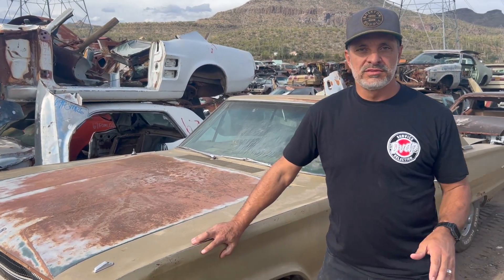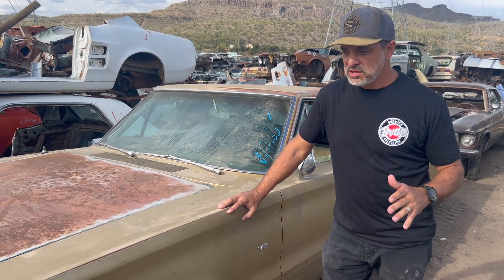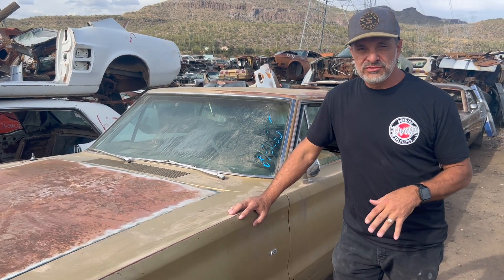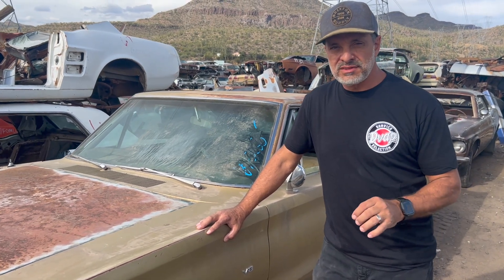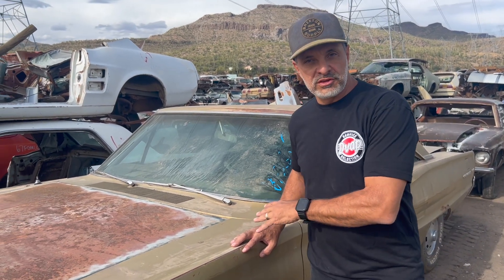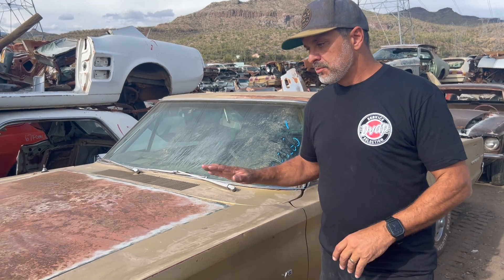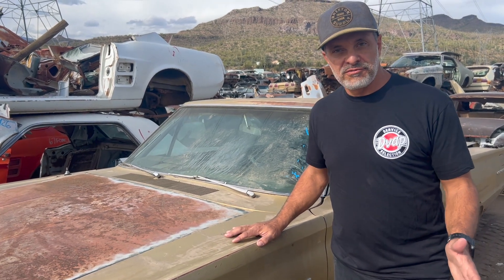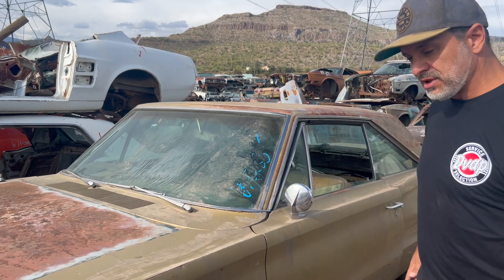1967 Dodge Coronet 500